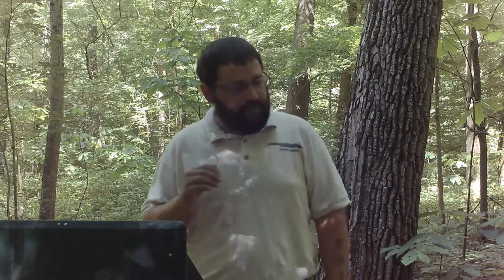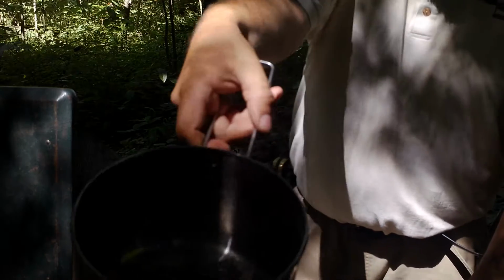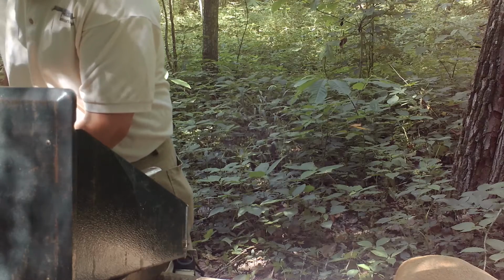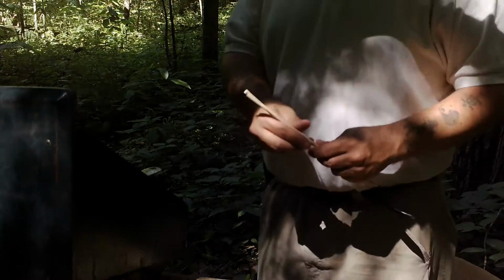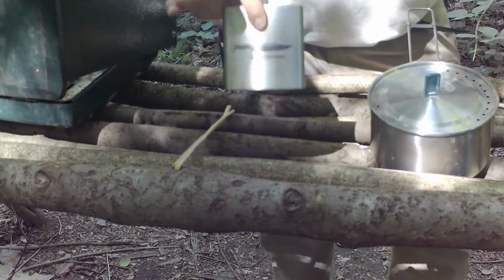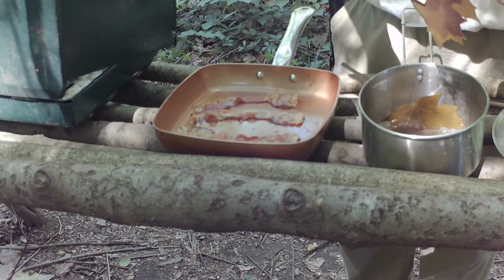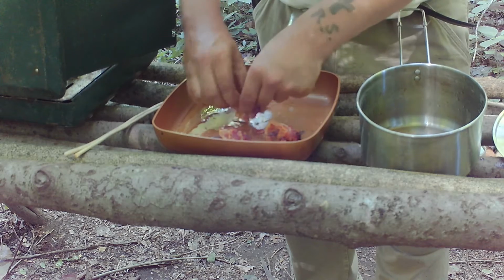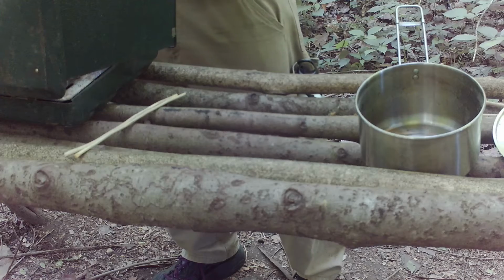Wild Edibles: bacon and maple leaves!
I share a recipe to prepare maple leaves and they are amazing!
Most don't know about the wonders of the maple tree however they have more to offer than just the sugar water once a year. The leaves, seeds, cambium along with the sugar water makes the maple tree an amazing species of tree!

We are excited to introduce our new product line, Skeledon Bushcraft and Survival T-Shirts, Flasks, Magnets, Golf Balls, and more!
All proceeds received from any purchases will go right back into our channel to make it better for our viewers.

For the Bowies Rosette Design

Please feel free to shop our other categories, we have phone covers and other cool stuff too!